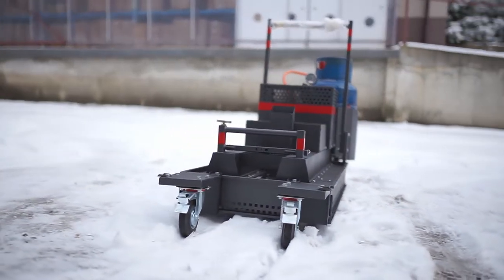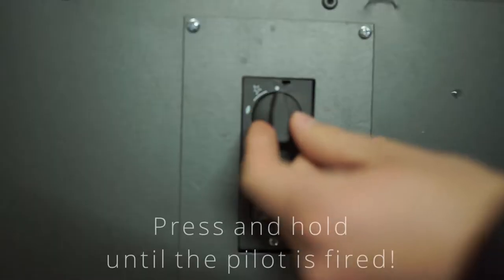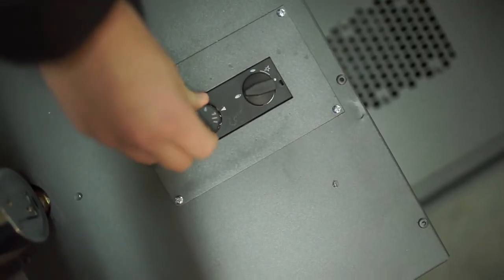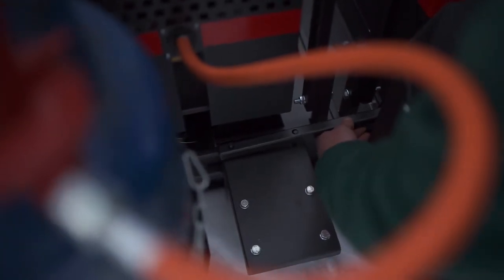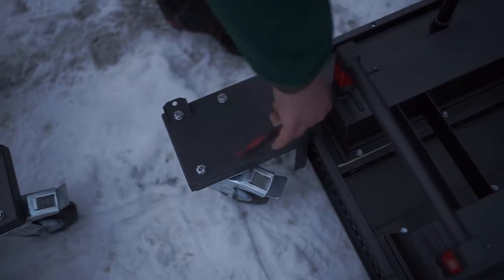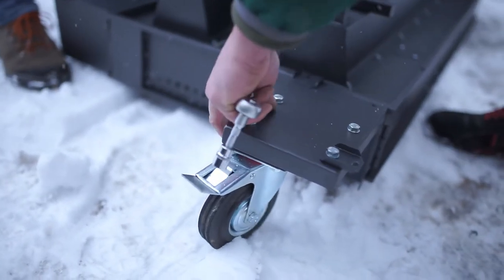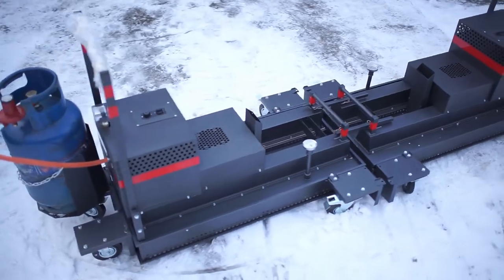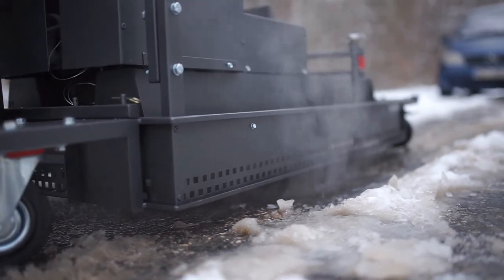Asphalt gas radiant heater for road and pavement repair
asphalt gas radiant heater for repairing small holes on the roads and pavements. Heating surface penetrates asphalt and heat deeply and very fast. Removing of asphalt surface is very easy and effective.
Gas heater is widely used for vat removing. VAT is shortcut of vinyl asbestos tile. This vinyl has been very long popular as for floor tiles. Nowadays is widely known about poisoning toxic dust which is released during tiles removing. Inhaling asbestos can induce some serious injures like cancer.
Gas radiant heater could used for removing vinylo asbesto tiles. Heater fast and deeply heats floor and make removing vinylo asbestos tiles removing very fast and safe.
No more overheated asphalt surface. Thanks to genius Maxitrol valve you can control temperature of heated surface. Available heating range between 120-300 degree C.